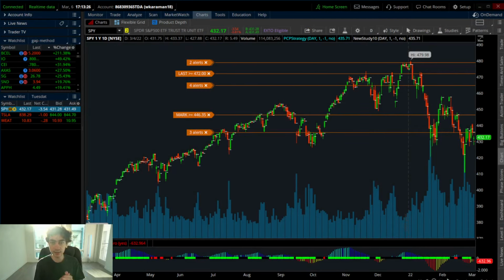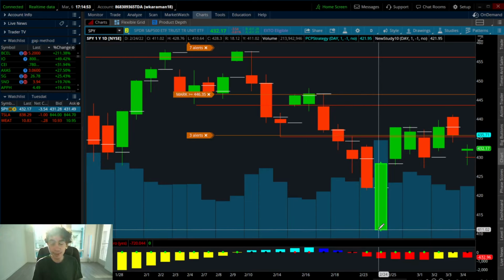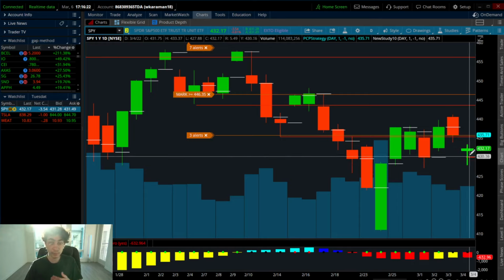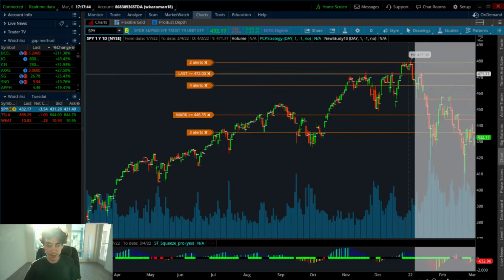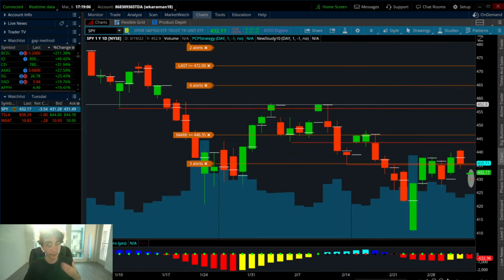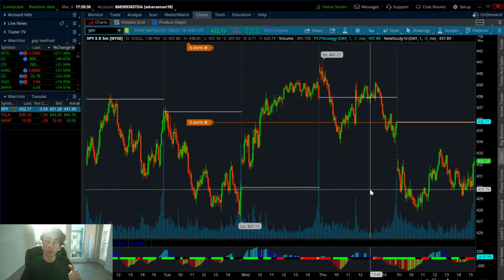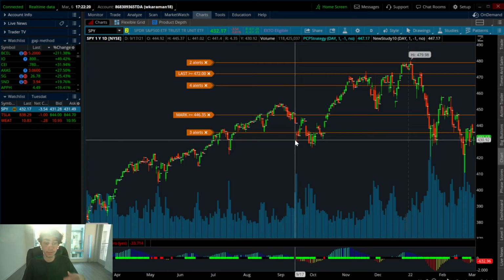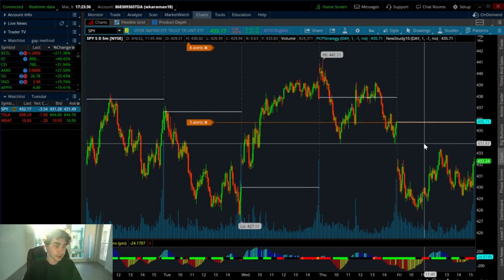Stock Market Will Explode Then Crash At This Key Price Level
1. Learn how to Day/Swing Trade